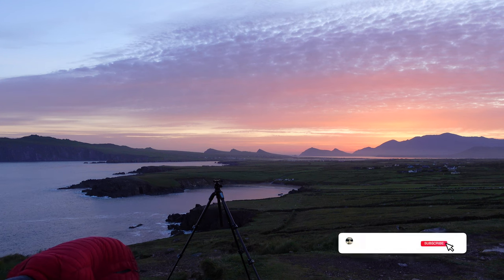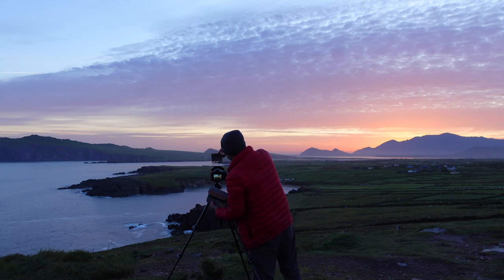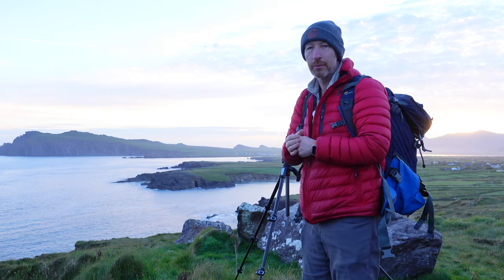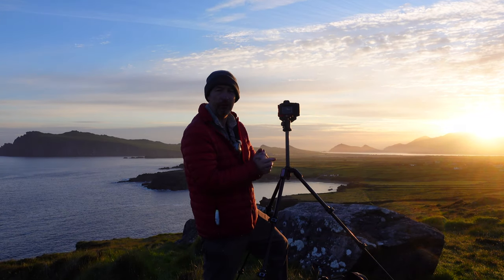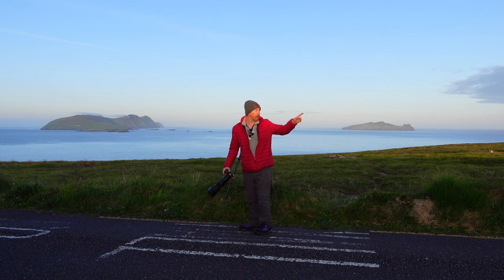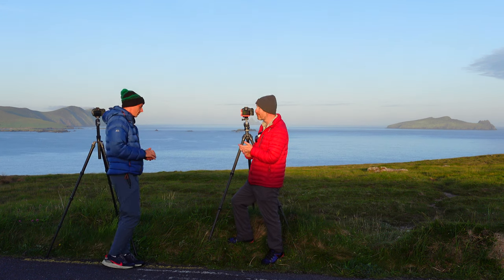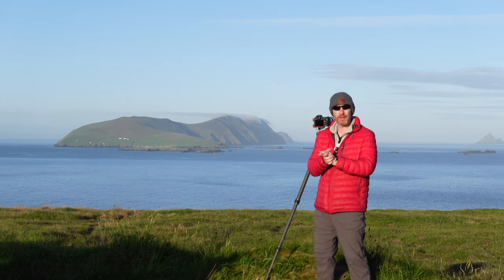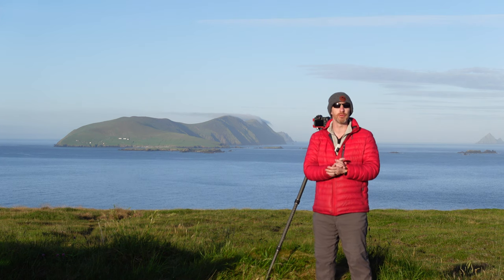The BEST Morning for Photography that I almost MISSED 4K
It's the final morning of my incredible weekend in Dingle Kerry and its the best yet. We woke at 4:30am, looked out of the camper and saw clear skies in one direction however in the opposite direction was the a blaring red sky waiting for us to photograph

Lenses:
Canon 16-35mm F4 IS USM L
Canon 24-105mm F4 IS USM L
Canon 70-200mm F4 IS USM L
Canon 50mm F1.8
Sigma 160-600 Contemporary
Sigma 24-70 f2.8
Sigma 24-105 f4

Tripods:
joby Gorillapod 3k Kit

DJI OSMO POCKET